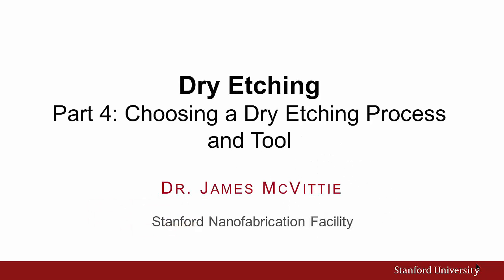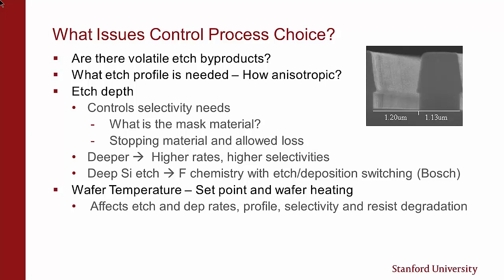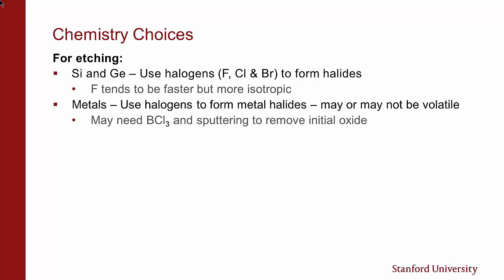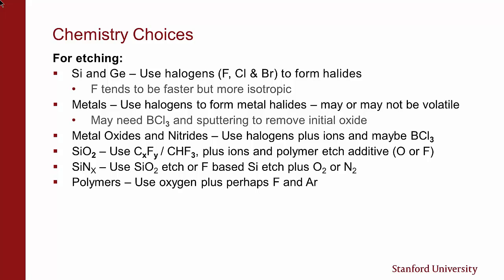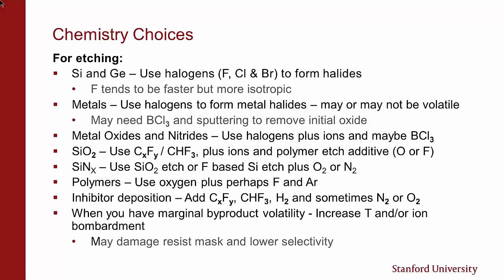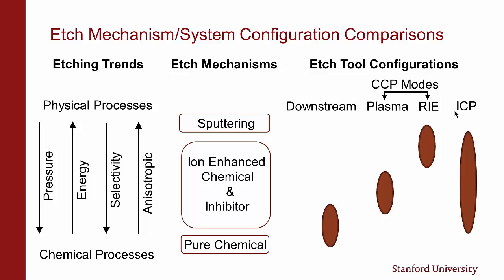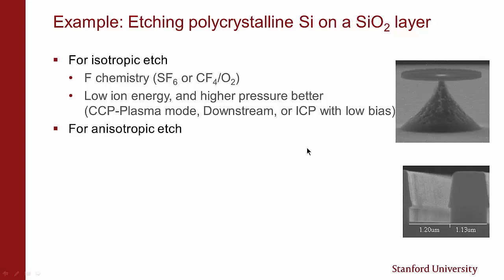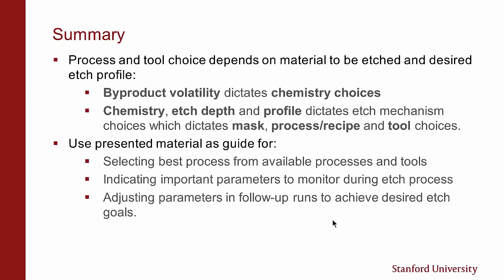Stanford Nanofabrication Facility: Dry Etching - Choosing a Dry Etching Process & Tool (Part 4 of 4)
Dr. James McVittie goes into further detail on Dry Etching: Choosing a Dry Etching Process & Tool (Part 4 of 4) from Stanford Nanofabrication Facility (SNF).

This video is part of an open online course found